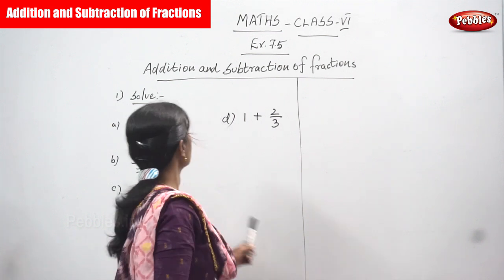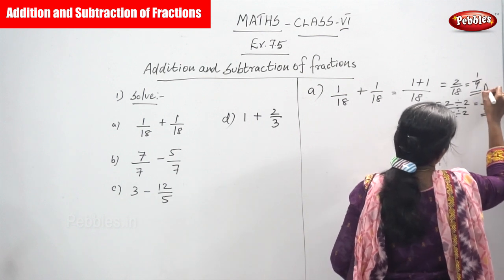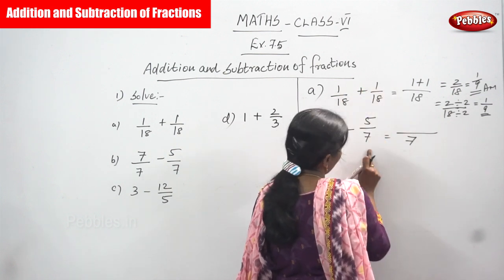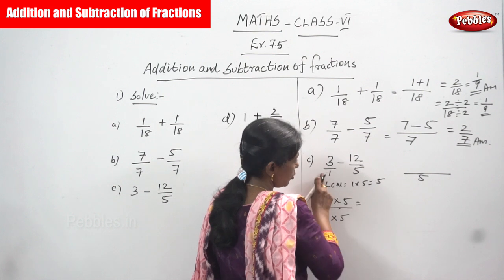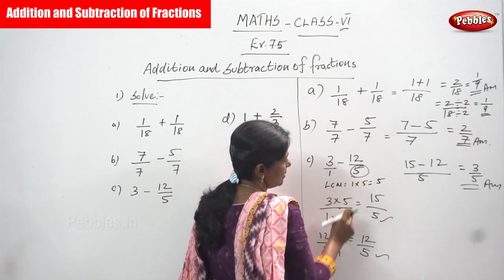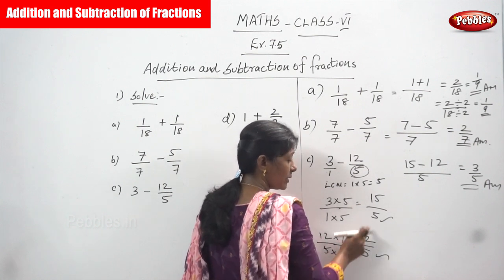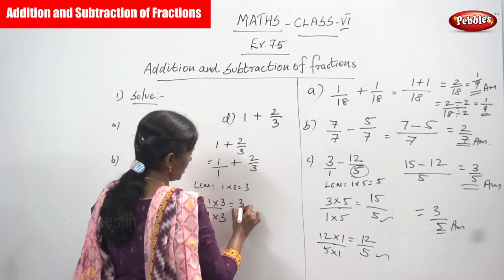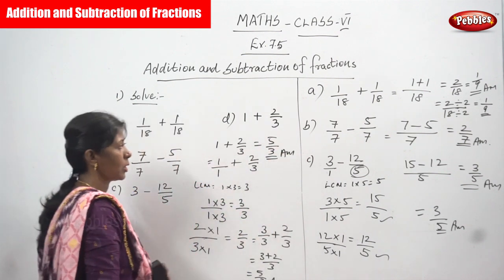6th Std CBSE Maths Syllabus | Addition and Subtraction of Fractions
6th Std CBSE Maths Syllabus | Addition and Subtraction of Fractions | CBSE Maths